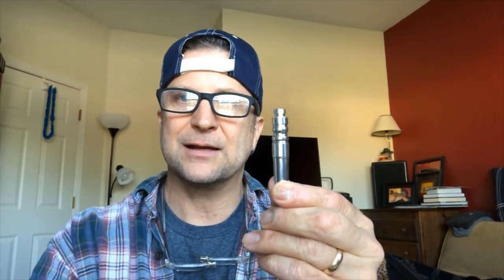Trumpet Back-Bores - PATRICK Mouthpieces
Steve Patrick of PATRICK Mouthpieces explains the four standard trumpet back-bores available.